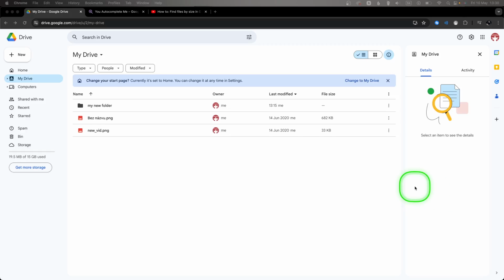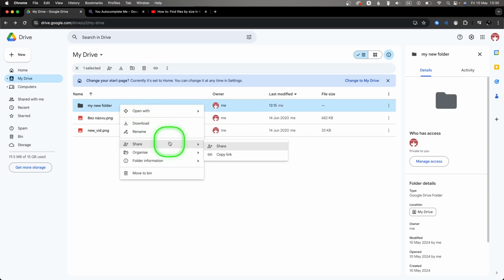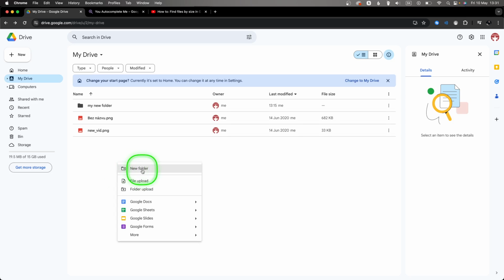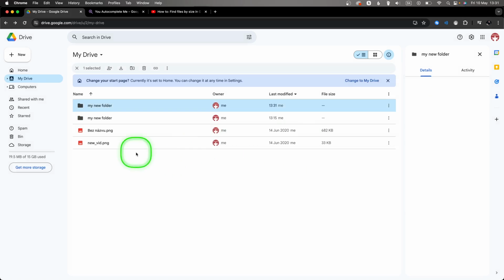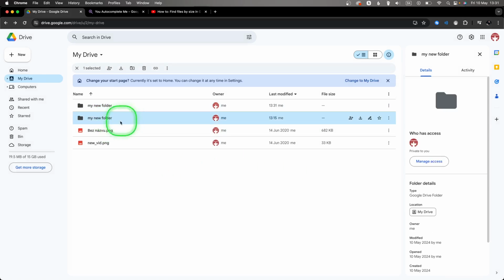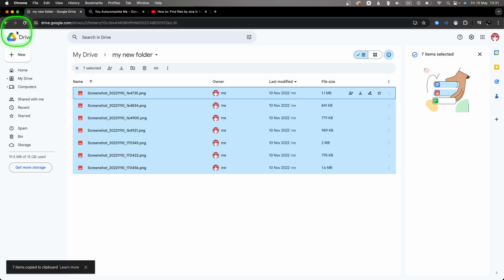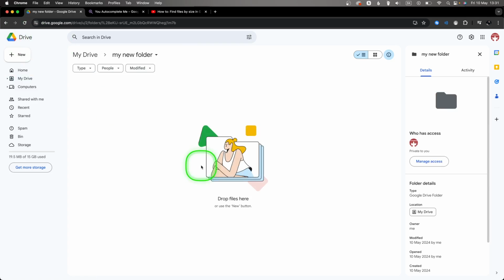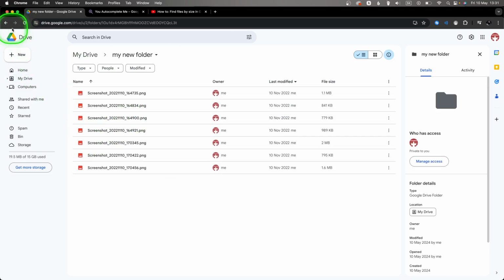How To Duplicate Folder in Google Drive | Quick Guide to Folder Duplication | Google Drive Tutorial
Learn how to replicate your folders effortlessly in Google Drive with this comprehensive tutorial. Duplicating folders can save you time and effort, especially when you need to create multiple copies for different projects or collaborations. In this step-by-step guide, we'll walk you through the simple process of duplicating folders in Google Drive, empowering you to streamline your workflow and stay organized.

Google Drive Tutorial: Duplicate Folders Like a Pro!
Mastering Google Drive: How to Copy Folders with Ease
Streamline Your Workflow: Duplicating Folders in Google Drive
Organize Your Projects: Duplicating Folders Made Easy
Google Drive Tips: Quick Guide to Folder Duplication
Step-by-Step: Duplicating Folders in Google Drive for Beginners
Ultimate Guide to Efficiency: Duplicating Folders in Google Drive
Google Drive Hacks: Mastering Folder Duplication for Better Organization
Get Organized: Duplicating Folders in Google Drive Explained
Google Drive Mastery: The Art of Replicating Folders for Streamlined Workflow